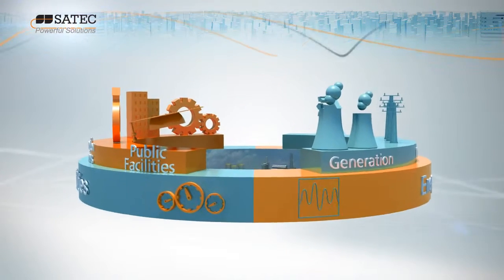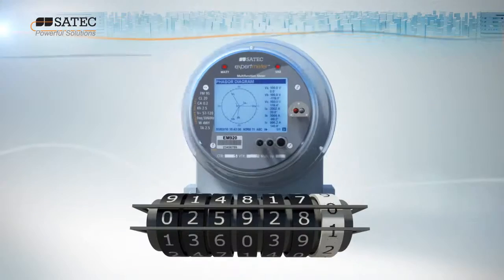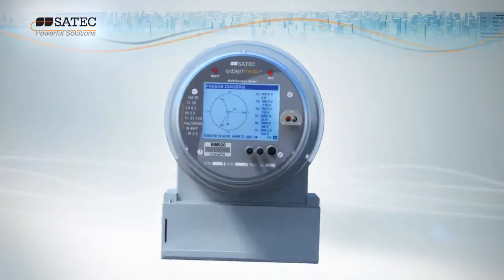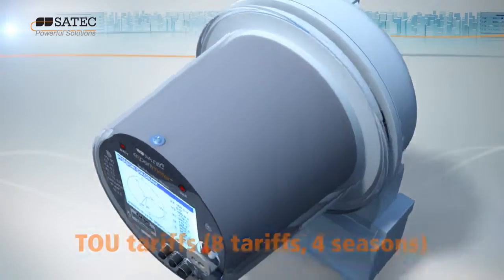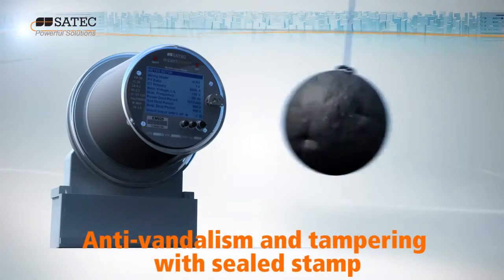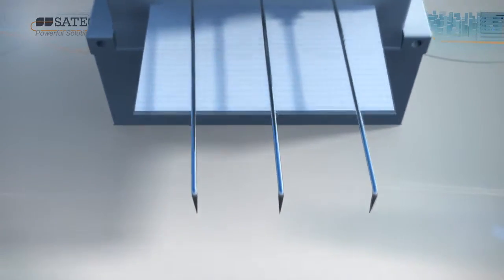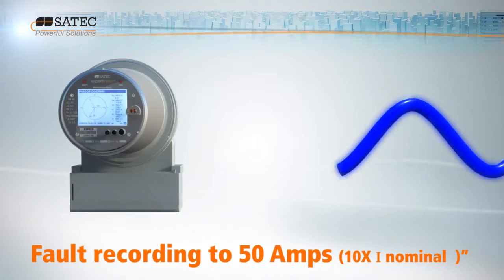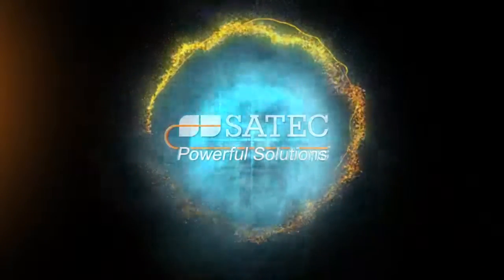EM920 eXpertmeter Socket Meter - Revenue Meter, Power Quality Analyzer, Fault & Transient Recorder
SATEC's EM920 eXpertmeter is an advanced energy analyzer in a socket meter with precise measurement and expansion capabilities.
The EM920 eXpertmeter is an advanced energy meter that exceeds Class 0.2S class revenue billing requirement. It provides long term memory for load & trend profiles and includes advanced power quality analysis to detect and record waveform events and fault currents harmful to power systems.
The EM920's unique Add-On modularity is the key to its remarkable versatility and unprecedented effort to add intelligence, control and communications to electrical metering. SATEC's Add-On module concept allows you to configure the meter to your changing needs, thus saving valuable time in the field or future costly replacements. Technological advancements revitalize legacy applications to rapidly and cost-efficiently respond to changing market conditions.